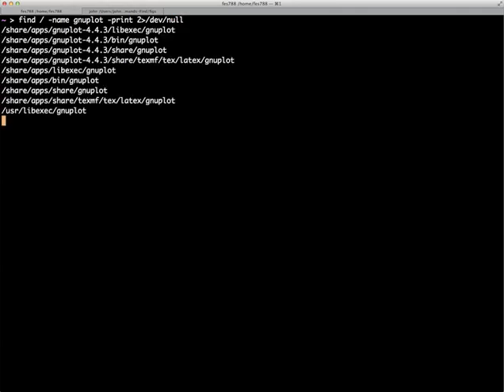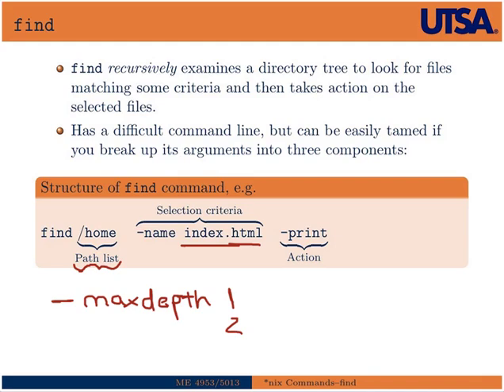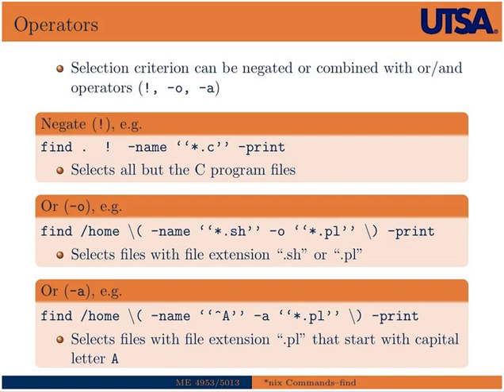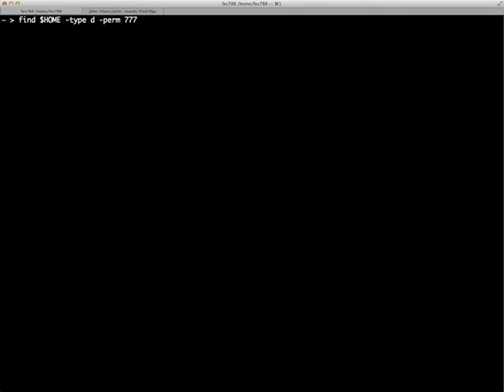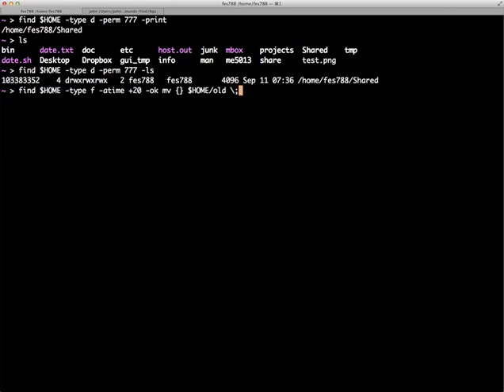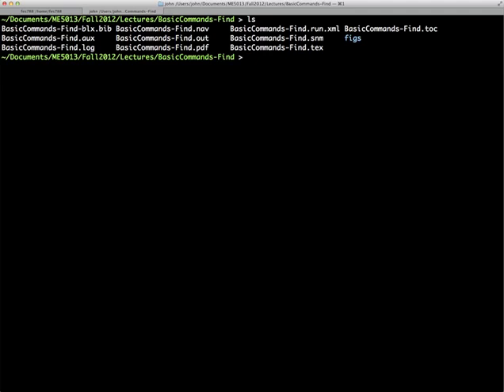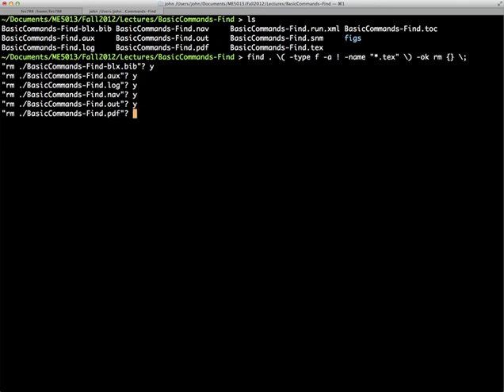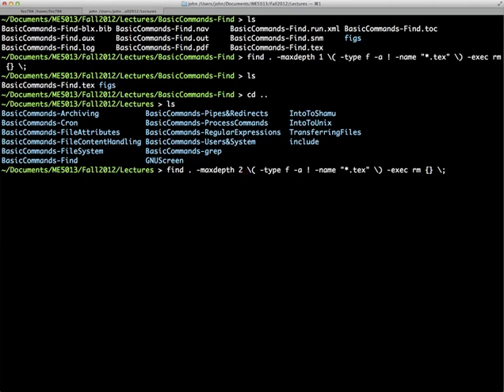Basic UNIX Commands - Find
An introduction to the UNIX find command